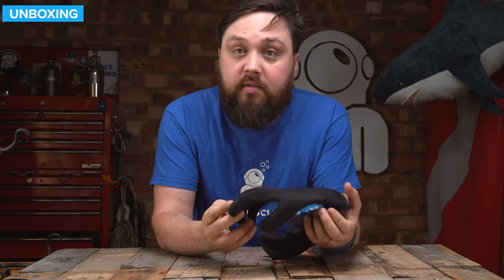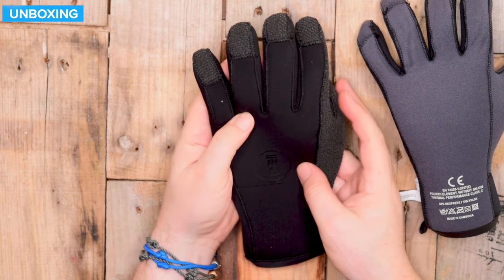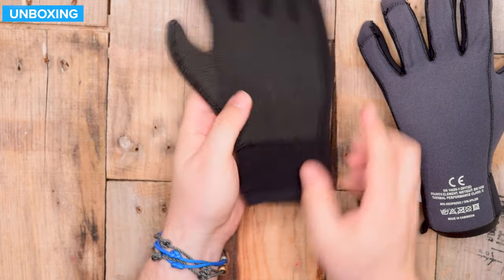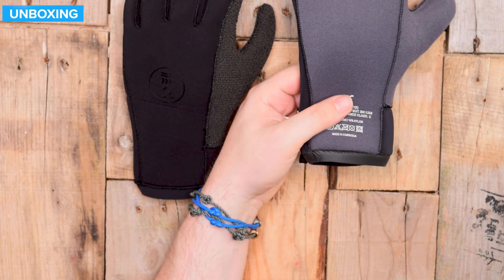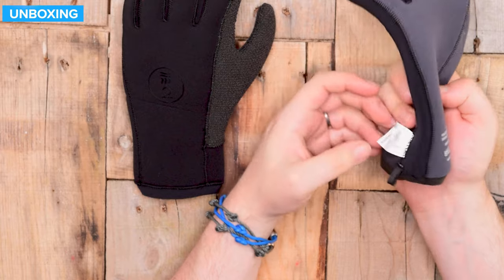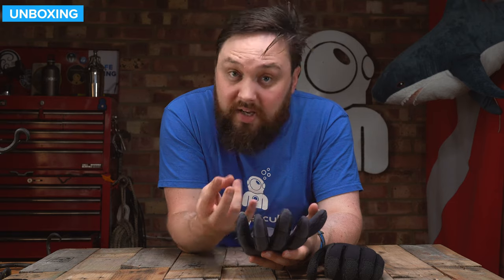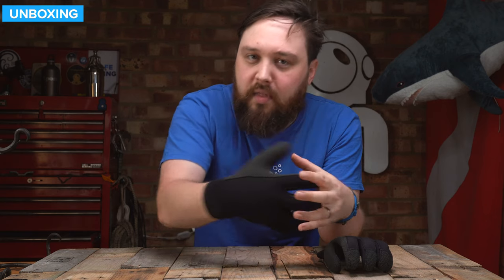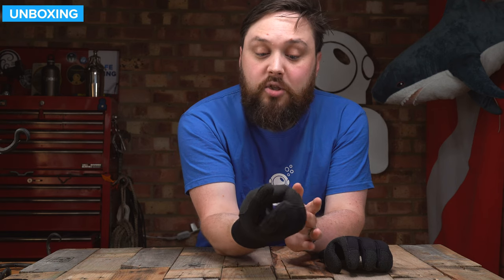Fourth Element Kevlar Hydrolock Gloves | Unboxing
The Fourth Element 5mm Kevlar Hydrolock Gloves are reinforced gloves with Kevlar fibres in the palm to protect the gloves and your hands from sharp edges. 4mm neoprene across the palms hand fingertips have a Kevlar lining to protect your hands from handling nets and other sharp or abrasive objects.

Kevlar Palms cover your palms, fingertips and around your thumb for protection from sharp objects in the water. The palms are also made from thinner 4mm neoprene for better feeling without sacrificing insulation.

Hydrolock Seal slows water ingress and the shorter wrists make donning and doffing easier. Glued, Blindstitched and Fused seams are tough and help prevent water from seeping through the seams.

Chapters
00:00 - Hello
00:27 - Unboxing
00:50 - Closer look
03:21 - On Mark's hand
04:28 - K-Bye

fourthelement